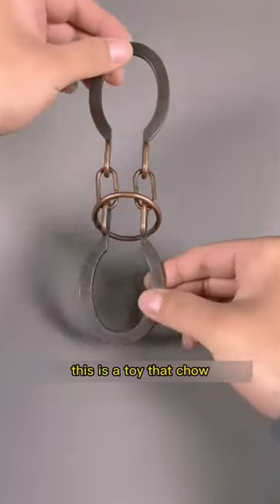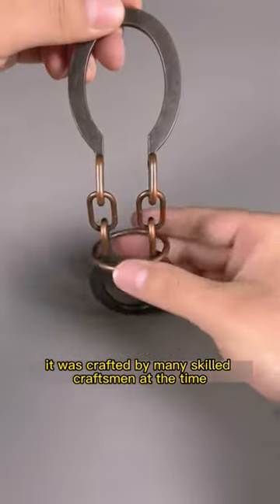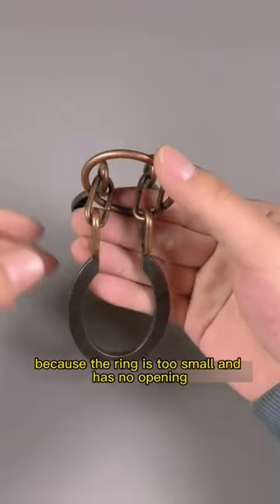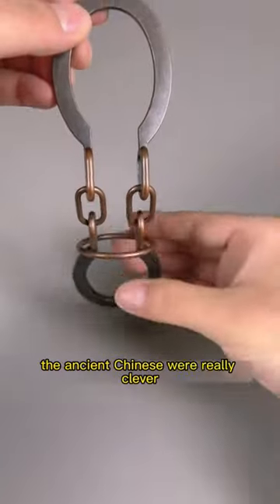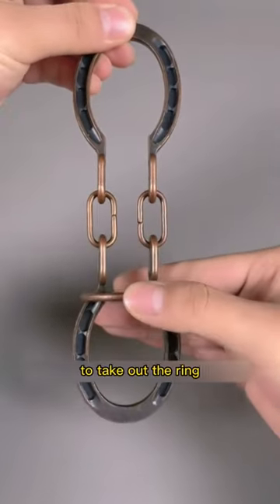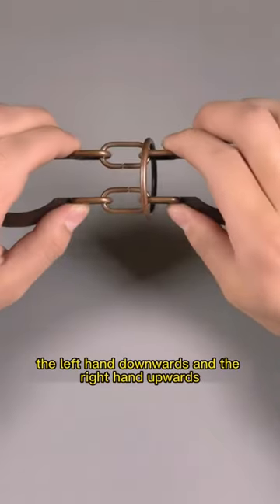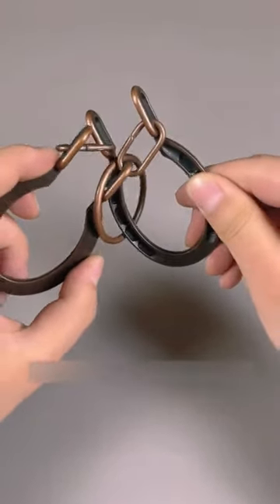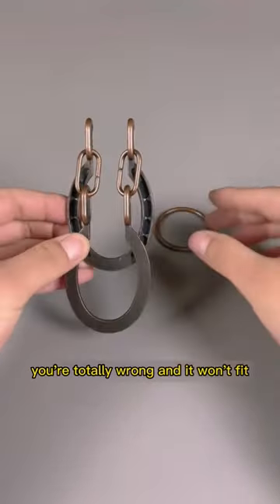Unlock the ancient mysteries of the horse hoof lock - a puzzle so buffling, It'll blow your mind.